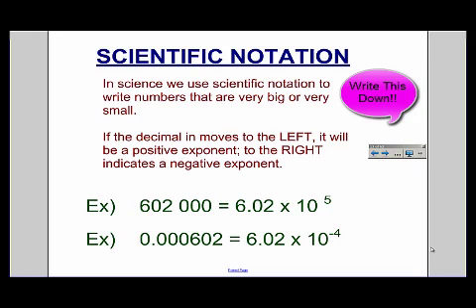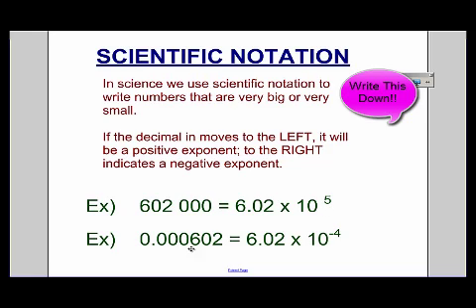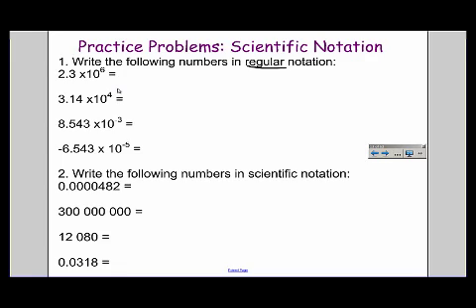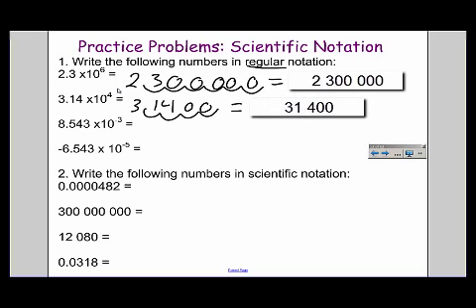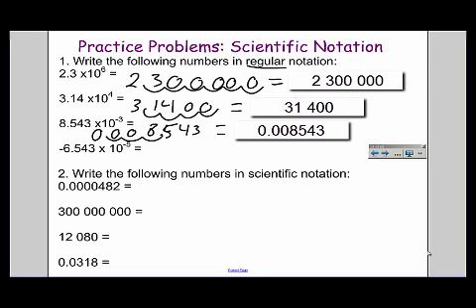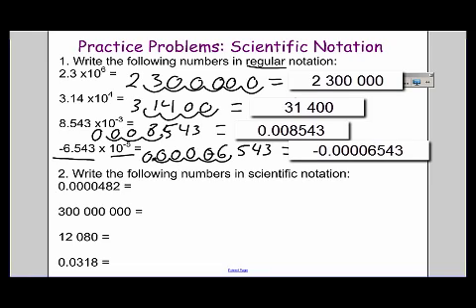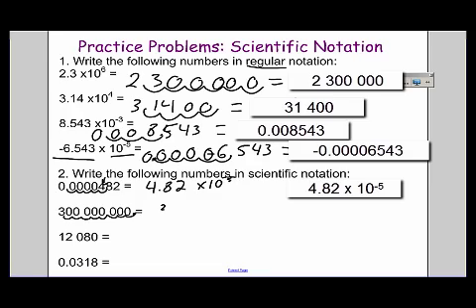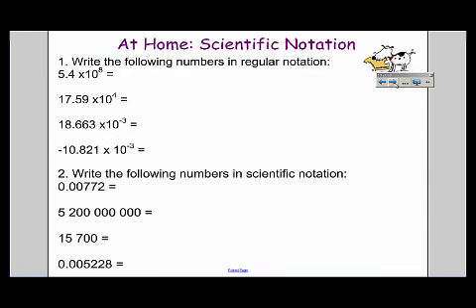MHHS Science 10 Lesson 2 Scientific Notation